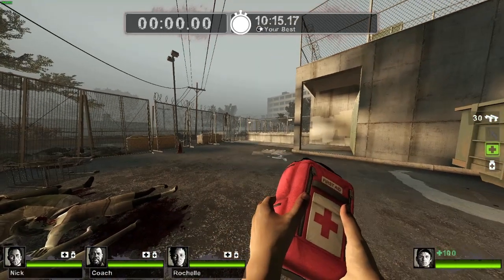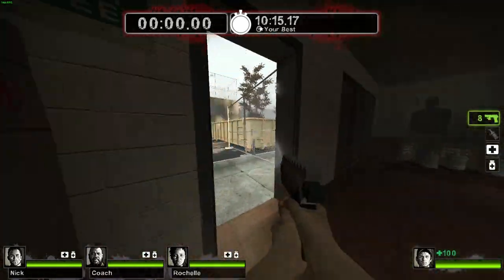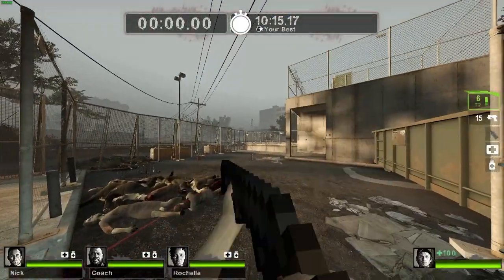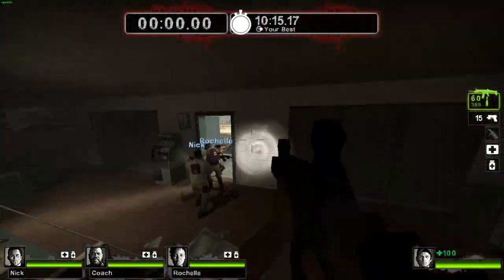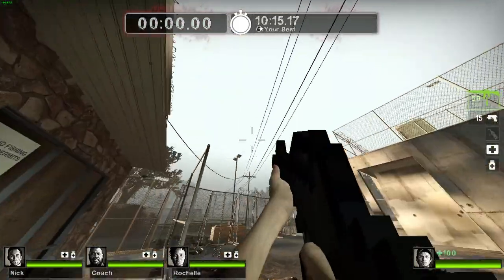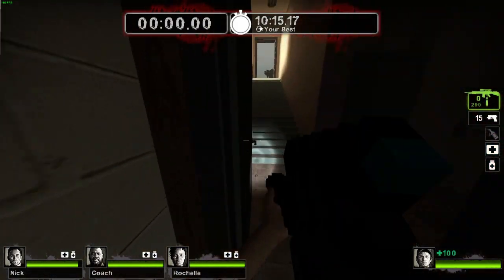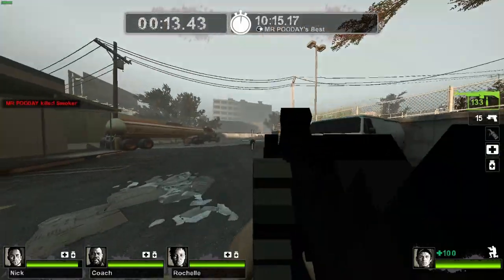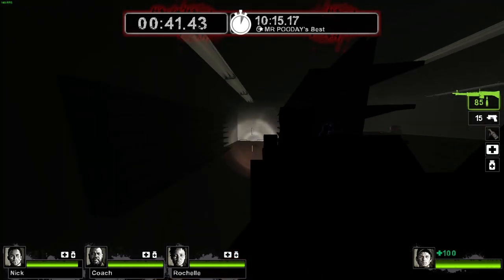Deathcraft Guns (Left4Dead 2 Mod Showcase)